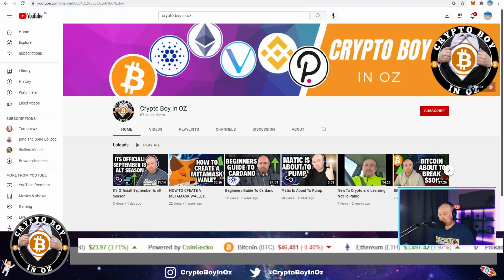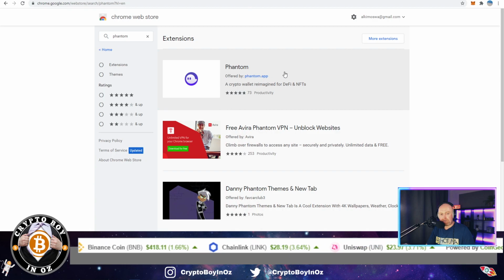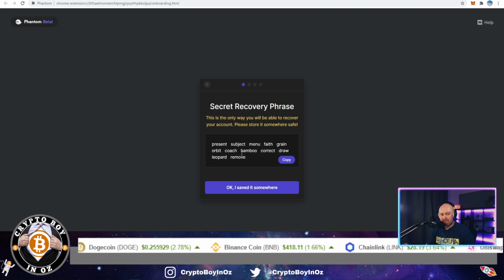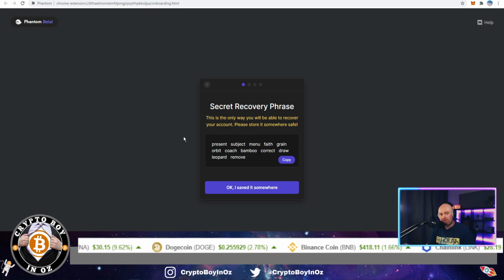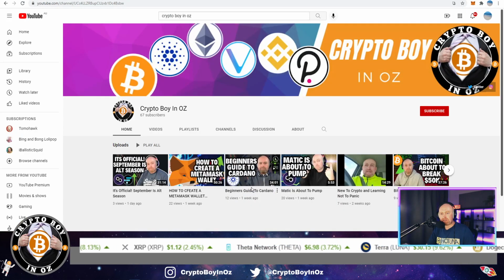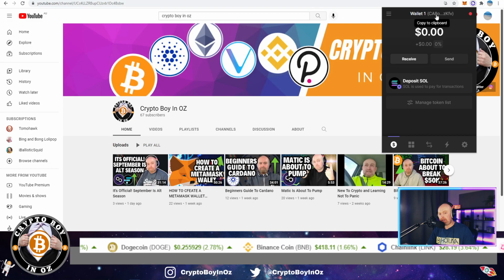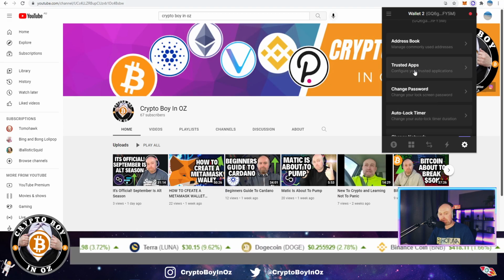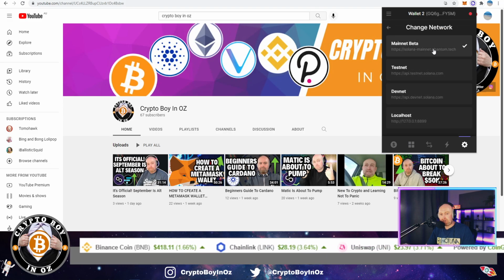Solana Phantom Wallet Install And Setup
Hi Guys, here is a tutorial on downloading and installing the Phantom Wallet for the Solana Ecosystem,  step by step instructions on how to create your account, and access the wallet ready to send and receive transactions.